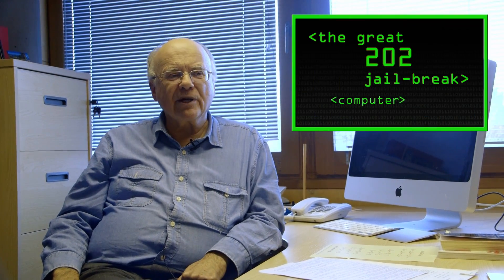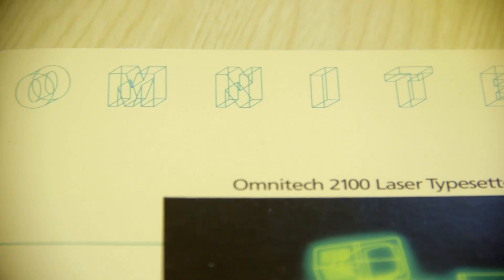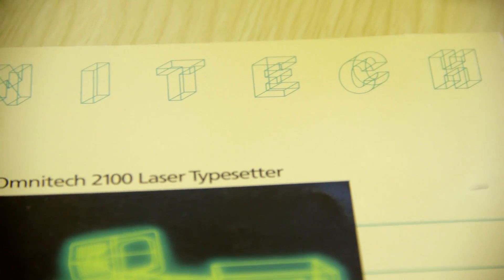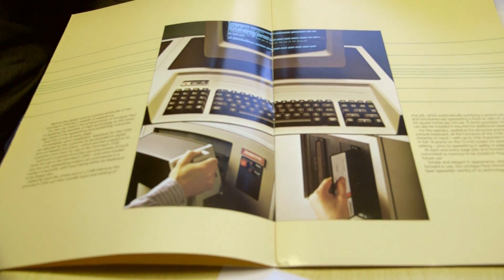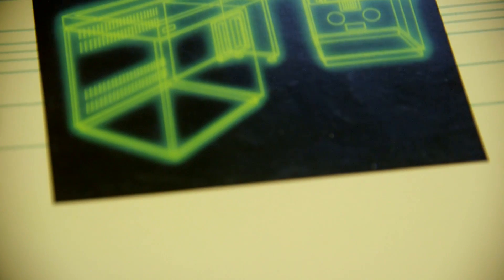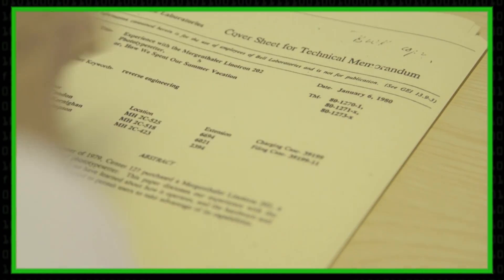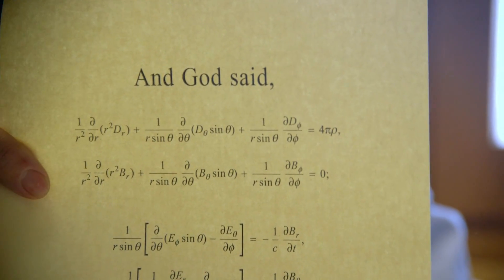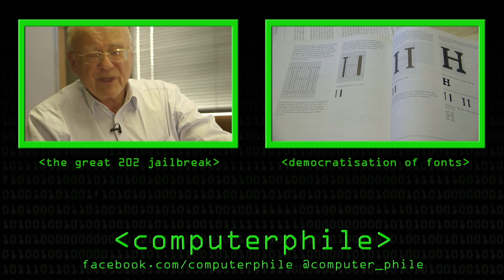Typesetters in the '80s - Computerphile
If you thought mathematics exams were difficult, you should try printing them out! - Professor Brailsford takes us through Nottingham University's path to printing their own papers.

Democratisation of Fonts: COMING SOON!